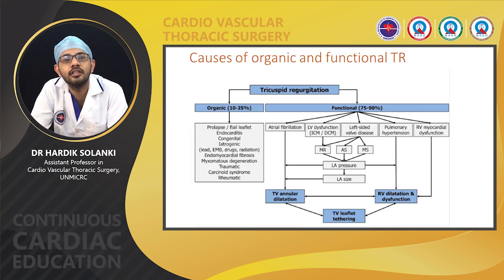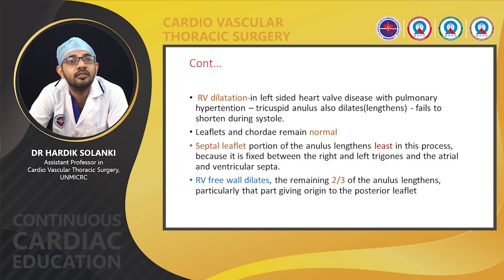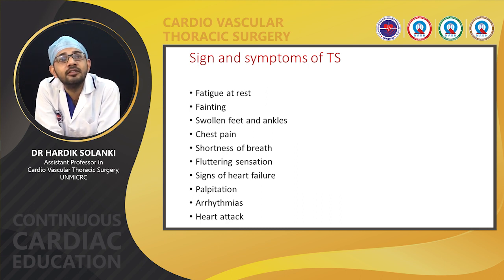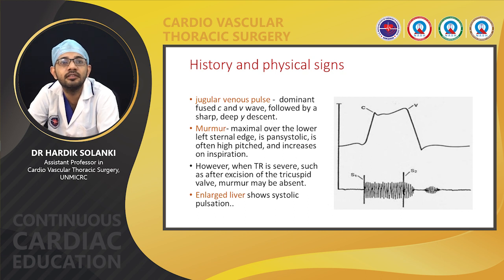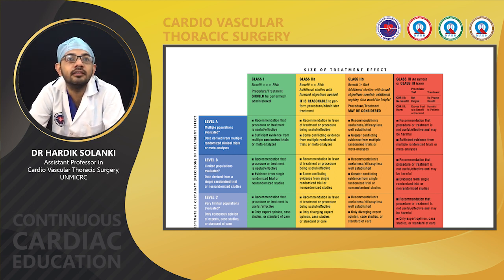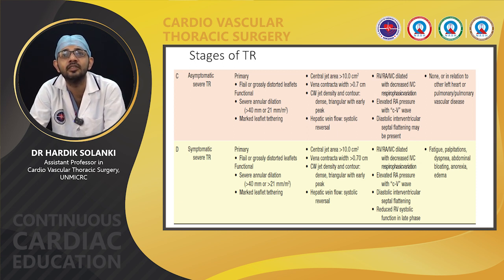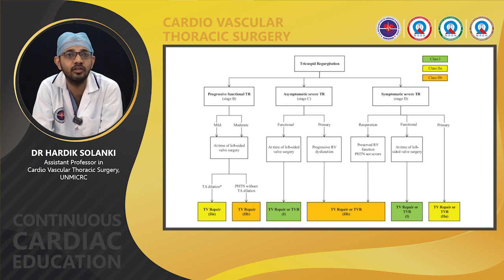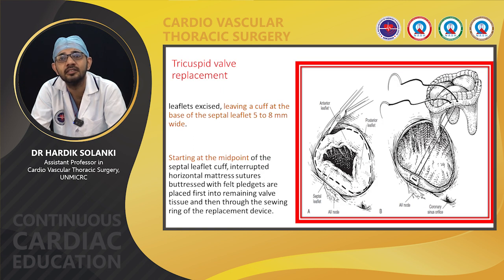TRICUSPID VALVE THE FORGOTTEN VALVE-CCE(CVTS)15.07.2023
TRICUSPID VALVE THE FORGOTTEN VALVE-CCE(CVTS)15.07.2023,UNMICRC